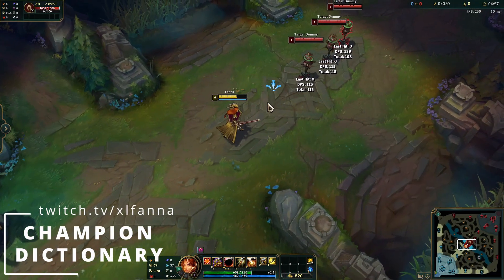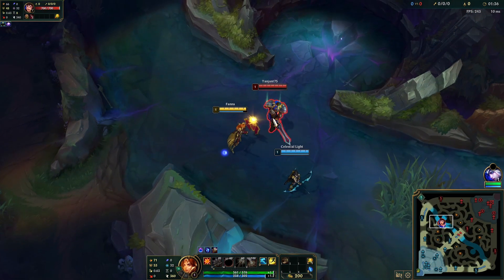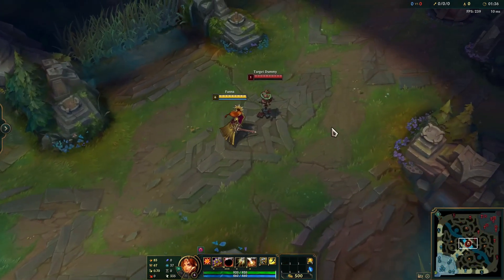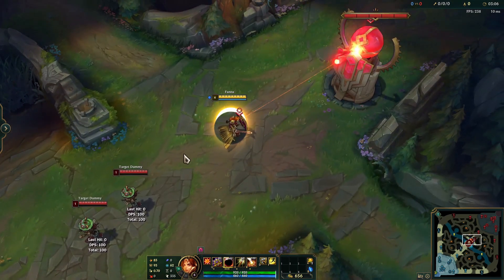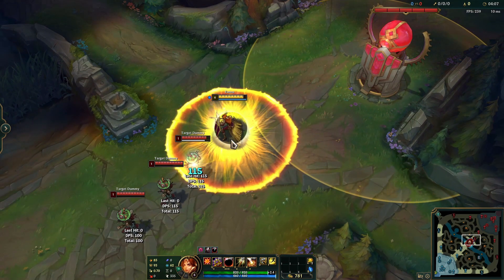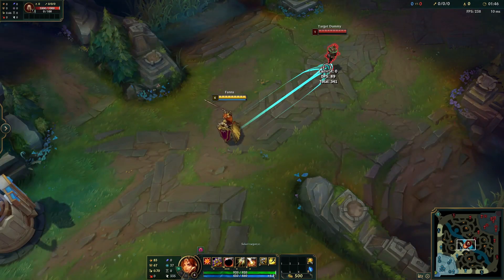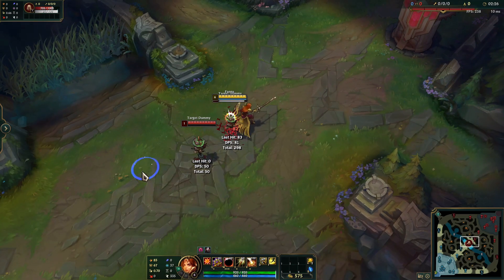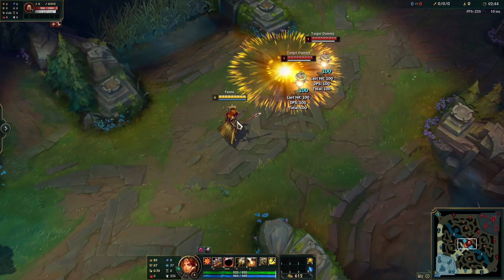Leona Champion Spotlight - League of Legends New Players Guide : Champion Dictionary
Links and Relevant Stuff:
EUW: A Fae Dawn
TR: Fanna